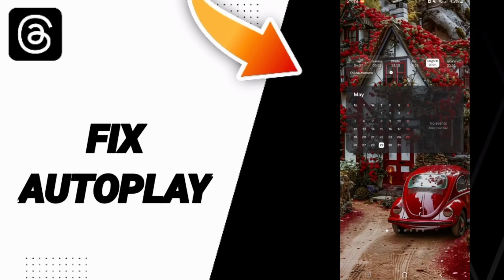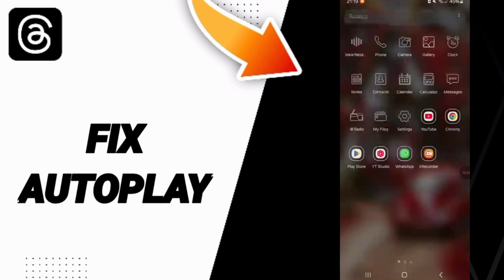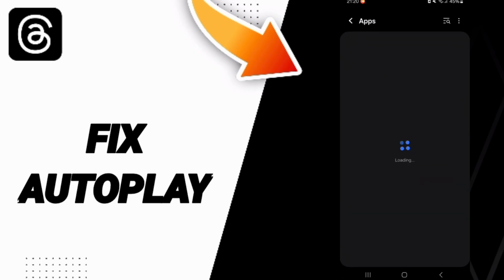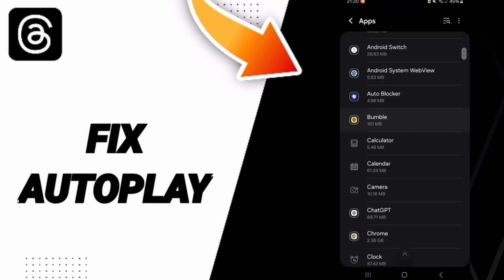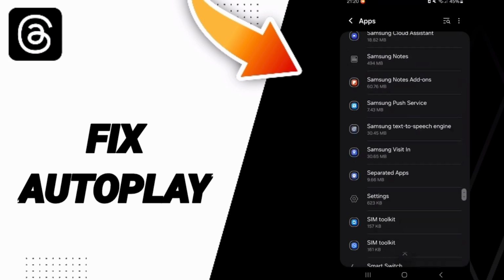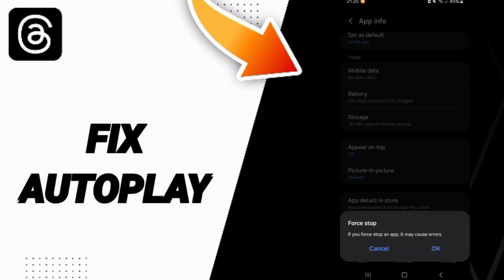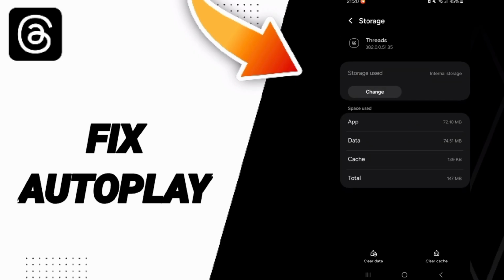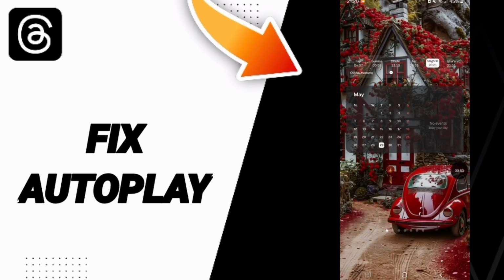How To Fix Autoplay On Threads App 2025